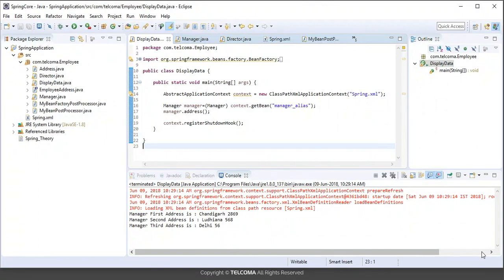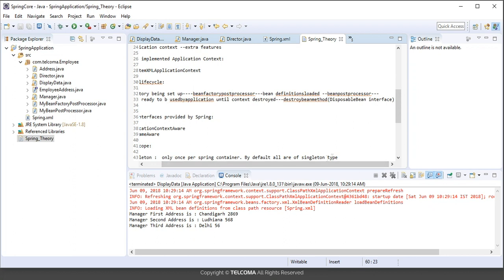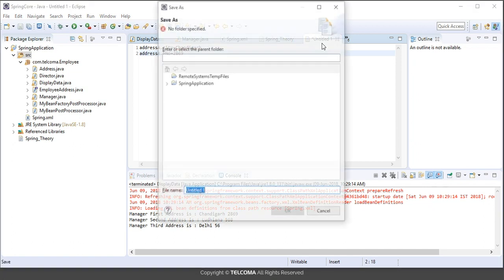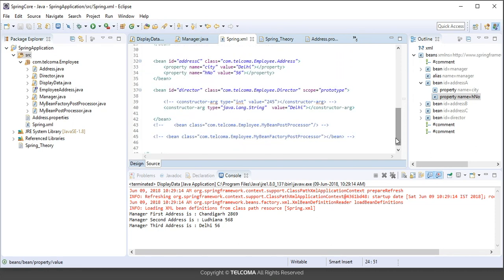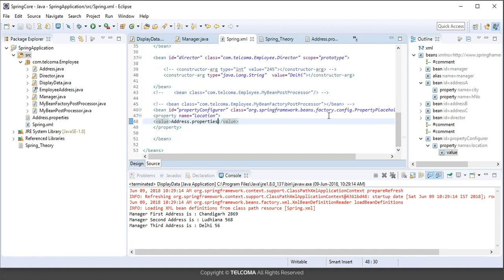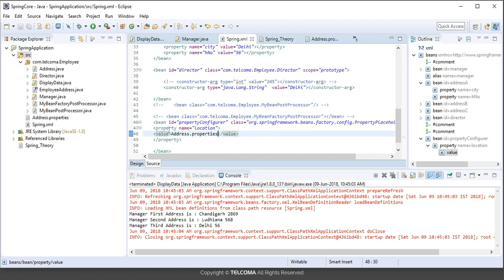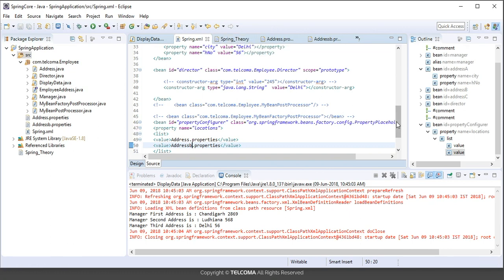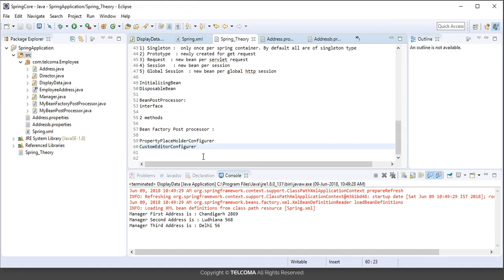16 Property Placeholder Configurer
The Property Placeholder Configurer in Spring Core allows you to externalize configuration properties by loading them from property files into Spring’s environment. This makes it easier to manage and modify application settings without changing the code.